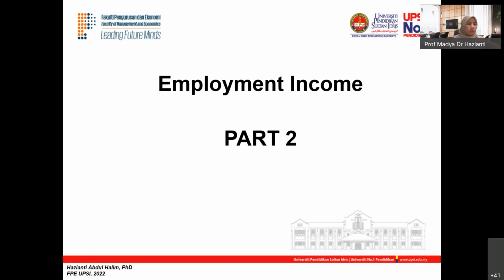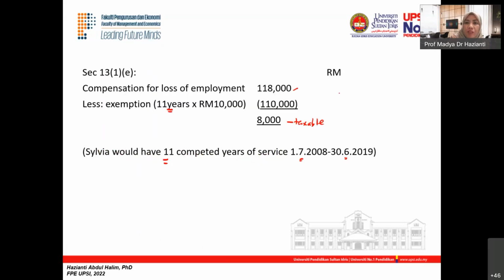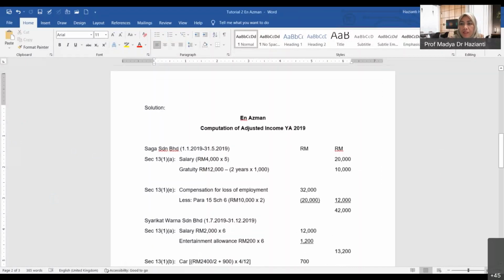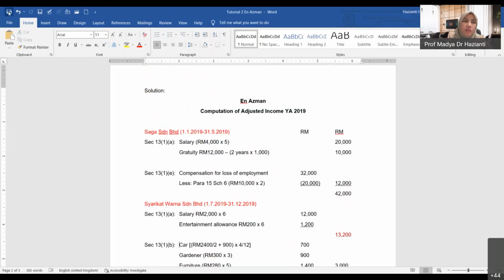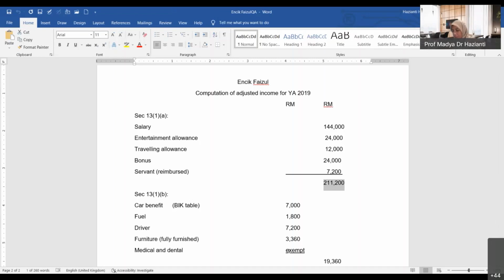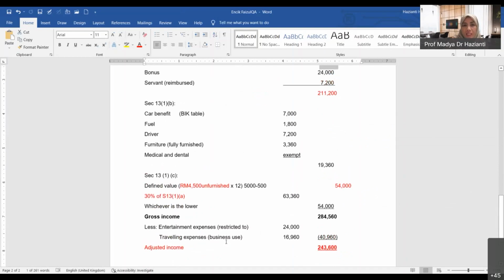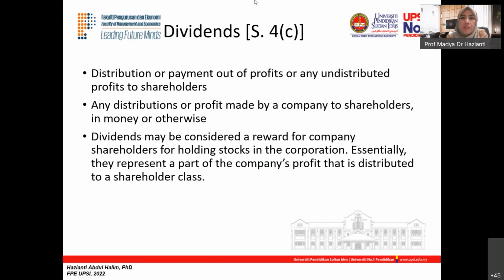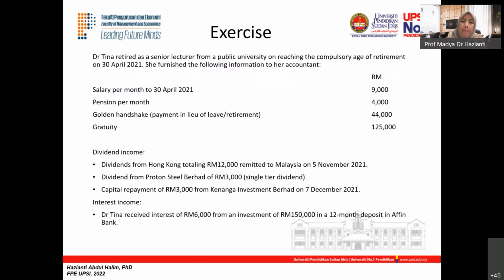Employment Income Part 2